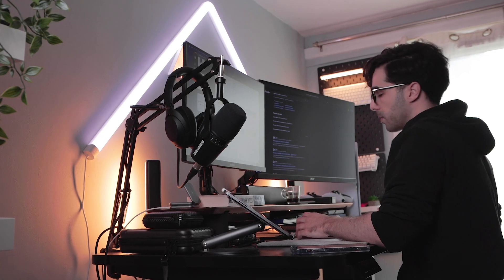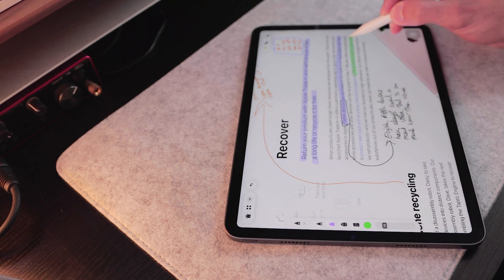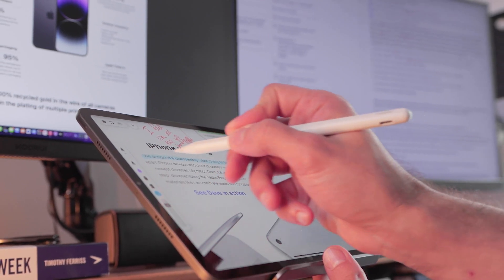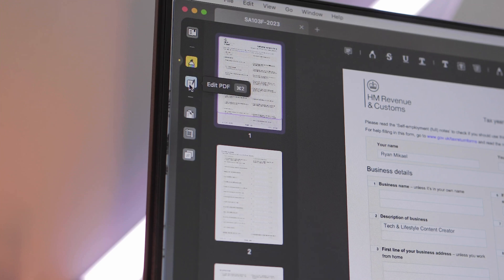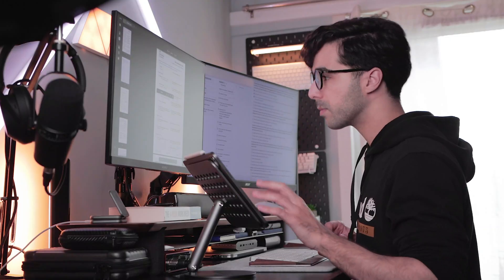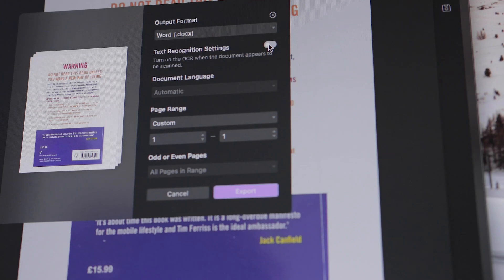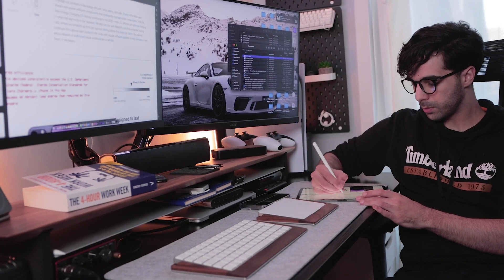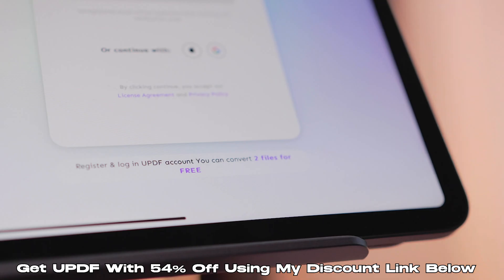The Best PDF Tool To Increase Your Productivity And Make Your Life Easier - Featuring UPDF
Introducing UPDF, a powerful PDF editor that streamlines your document management and editing. Easily edit, transform and modify any PDF document with UPDF's many features. Fill out forms, add annotations, and convert PDFs to other file formats. Try UPDF today!

Logitech Mechanical Keyboard
MX Master 3
MX Master 3S
Canon 90D
Shure MV7
Microphone Boom Arm
Playstation 5
Weebill Gimball S
Anker 335 3in1 Wireless Charger
Sony XM5 Headphones
Sony XM4 Headphones
GoVee light bars
Alex drawers
Desk Matt
iPad Air 5
iPad 10
Folio Magic Keyboard iPad Air 5
Folio Magic Keyboard iPad 10
Apple Pencil 1st Gen
Apple Pencil 2nd Gen
Paperlike Screen Protector iPad Air 5
Paperlike Screen Protector